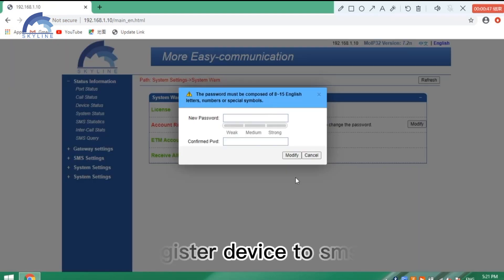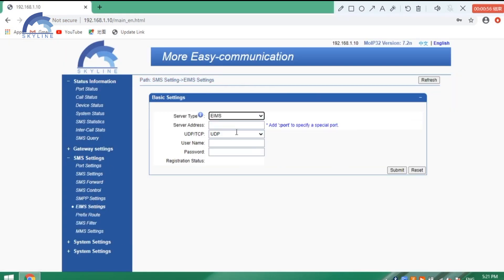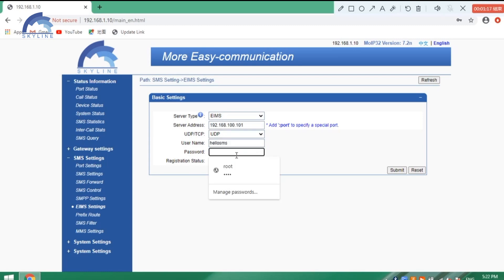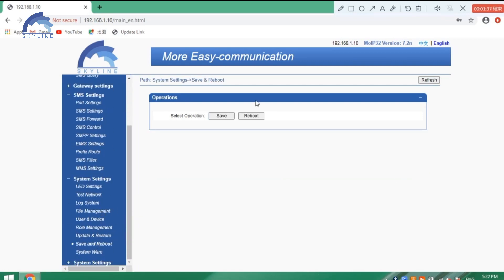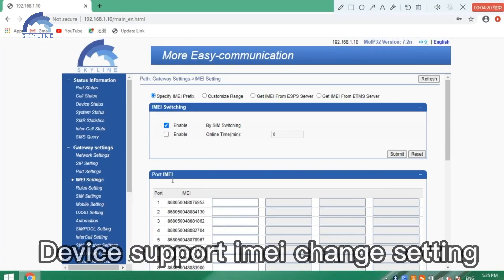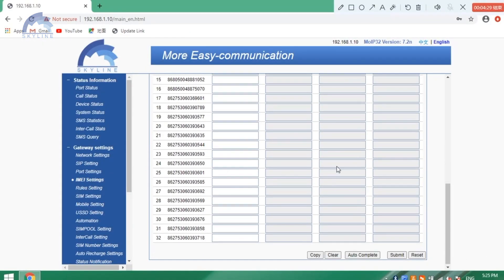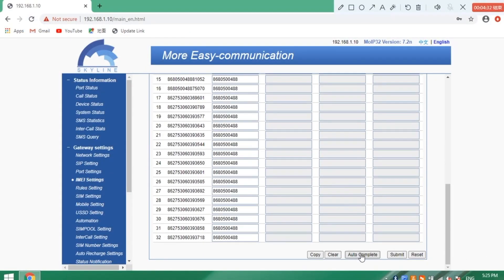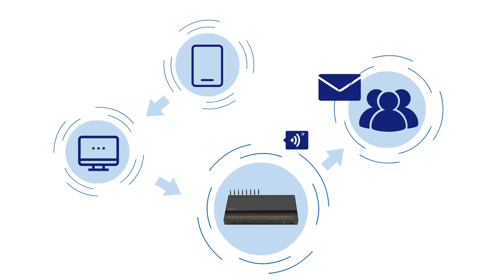skyline 32 ports voip gateway sim box sms modem 4G lte gsm modem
SKYLINE VOIP gateway and sms gateway is used to make calls, send and receive sms. The gateway support IMEI change, sim switch, EIMS, SMPP server, sms forward. Also provide api file for buyers to do advance development. You can also use it to do voice or sms business with us!